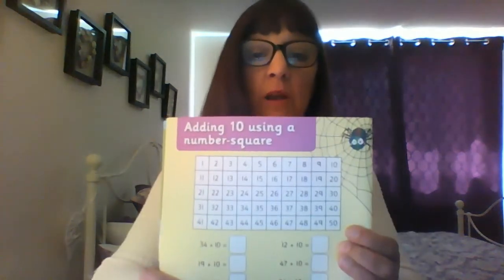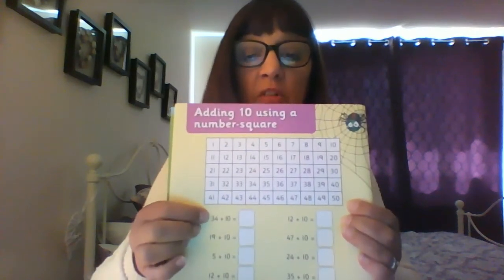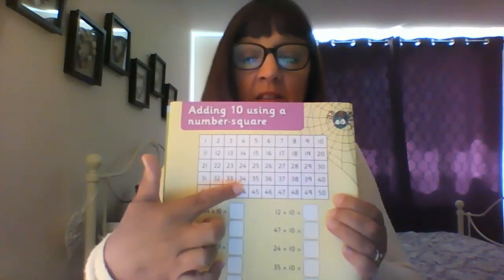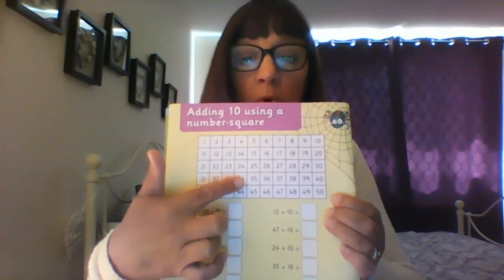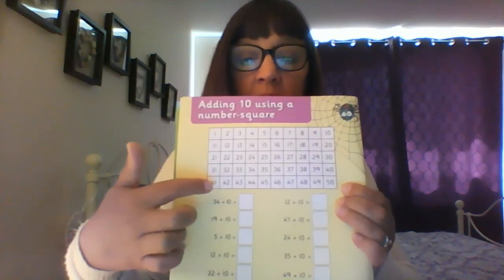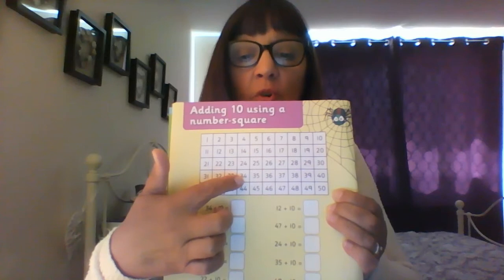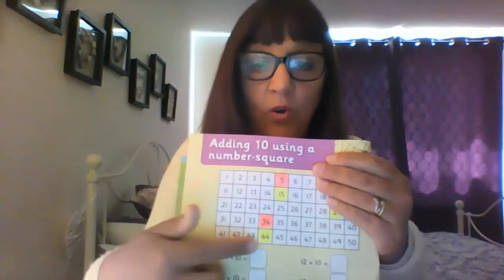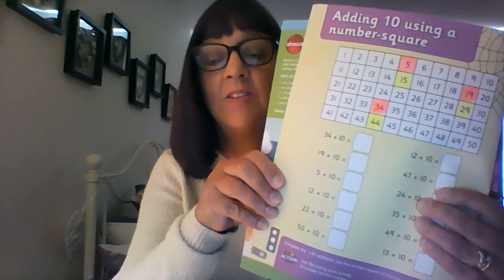Year 1 - Maths Week 10 Day 2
Here's your activities to get started on today.